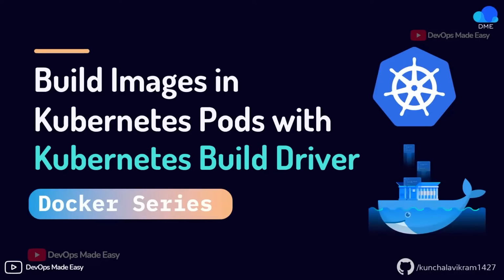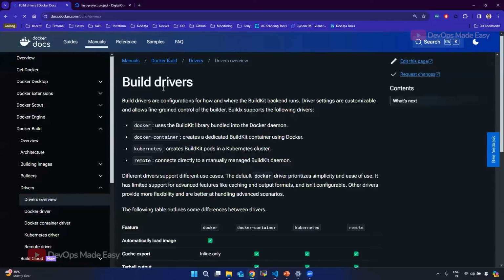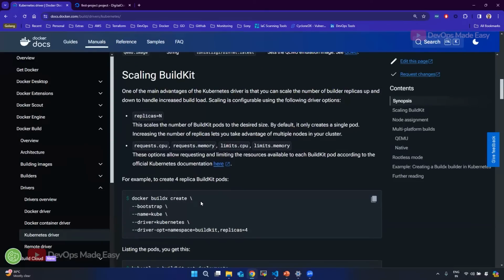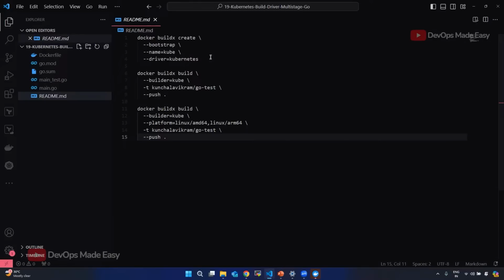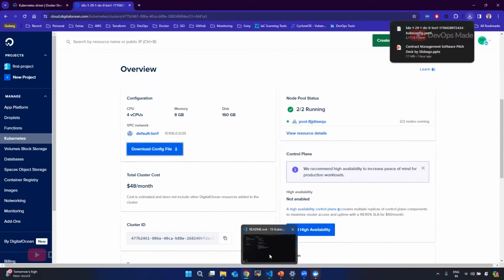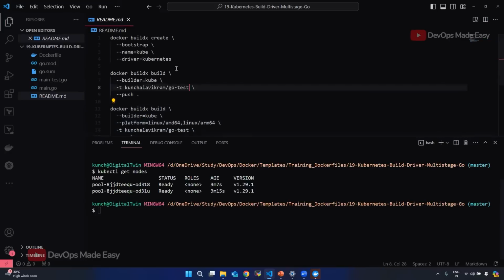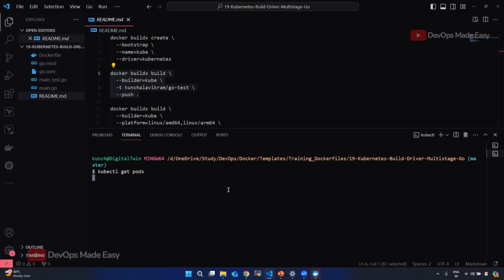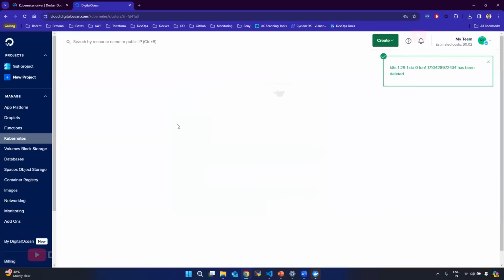Building Container Images in Kubernetes Pods Using Kubernetes Build Driver for Docker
NA

▬▬▬▬▬▬ Timestamps ▬▬▬▬▬▬
0:00 - Intro
0:10 - Actual Video